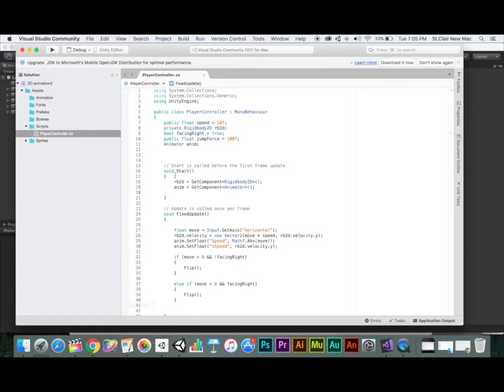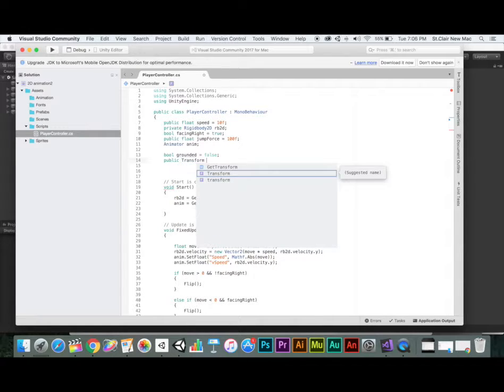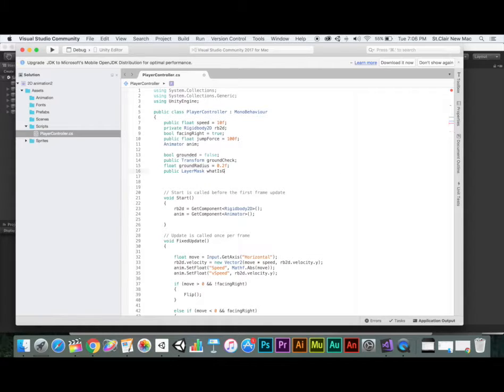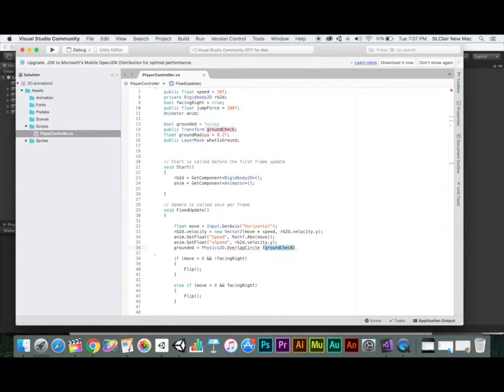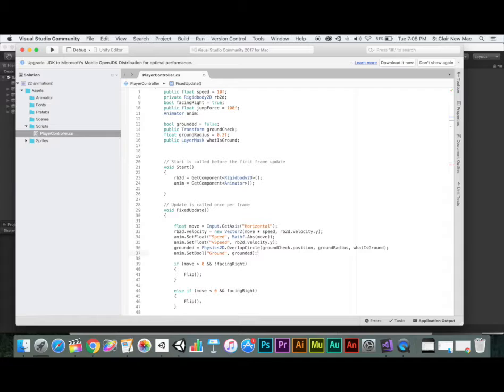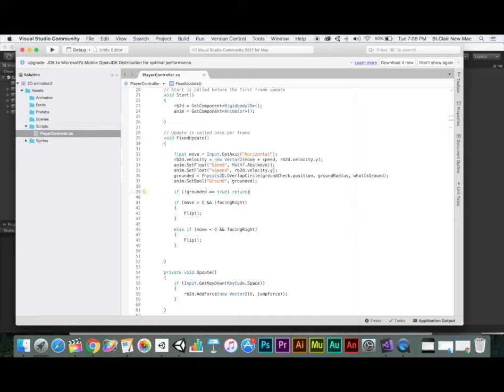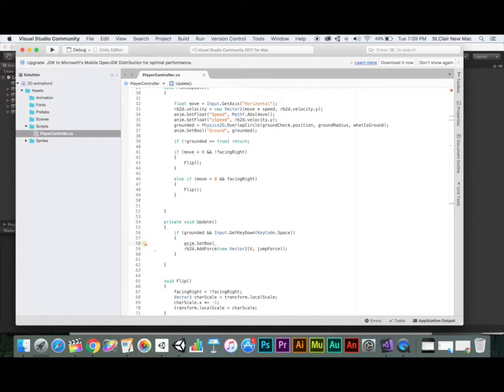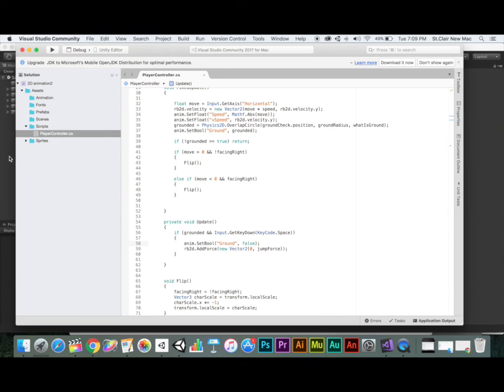5 Scripting GroundCheck